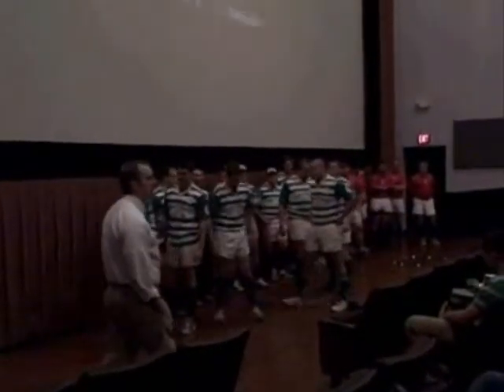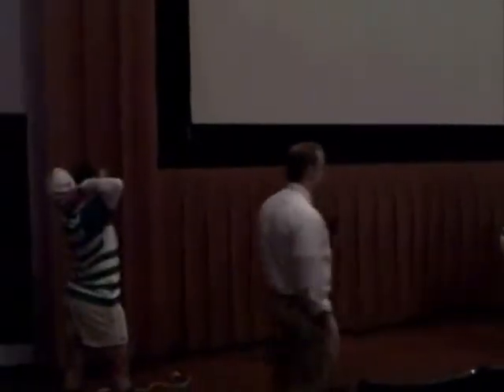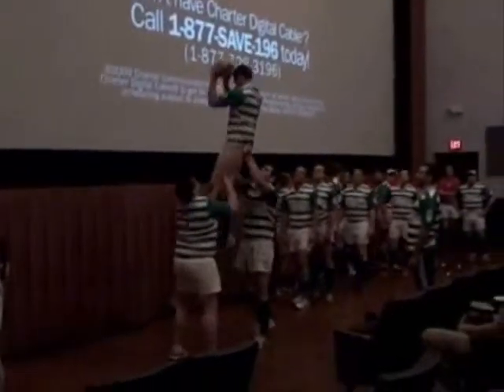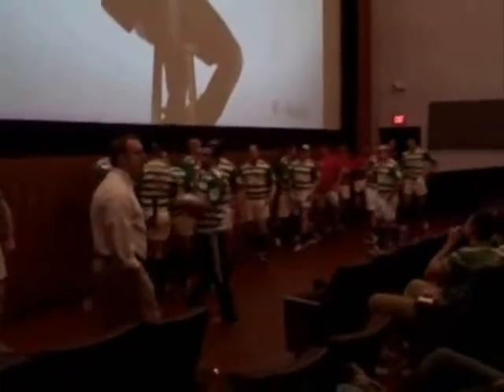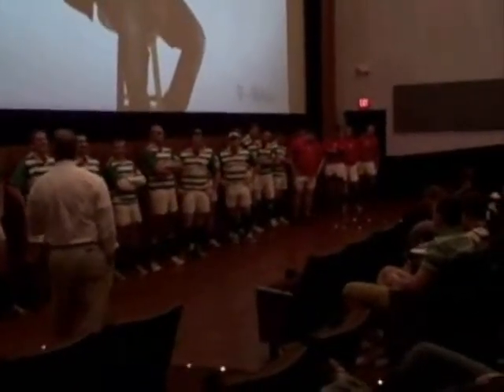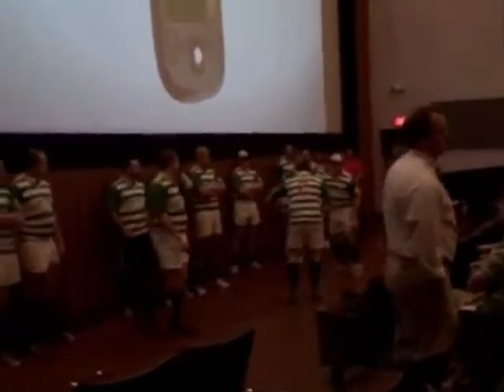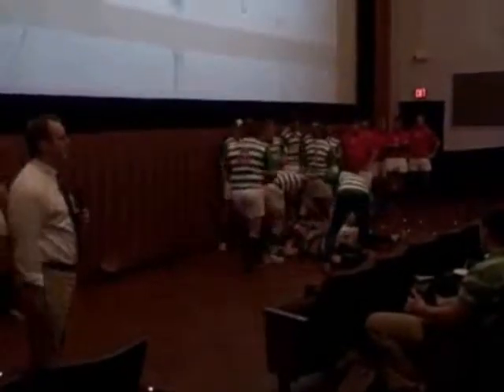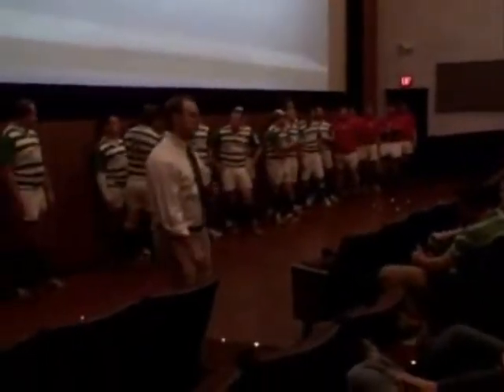St. Louis Ramblers Rugby - "Invictus" Premiere (part 2)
The St. Louis Rumblers Rugby team attended the advance screening of "Invictus" in St. Louis, starring Matt Damon and Morgan Freeman.